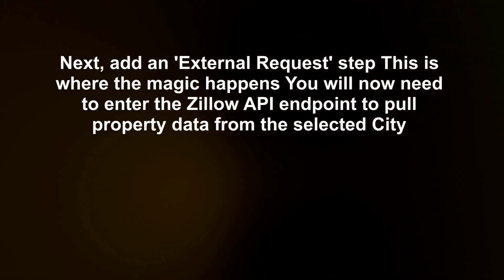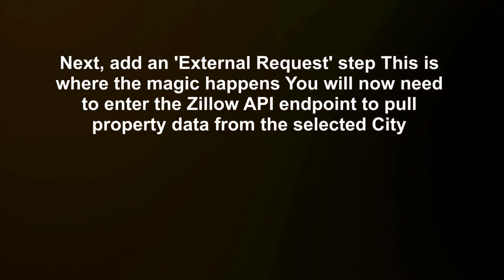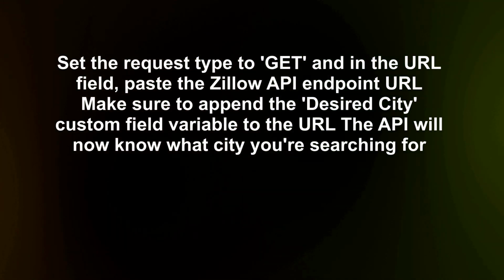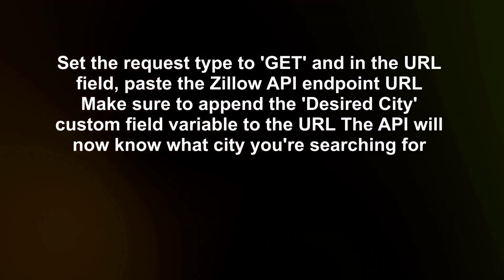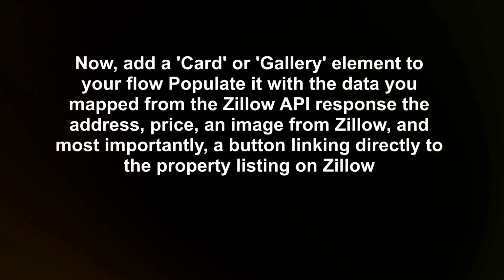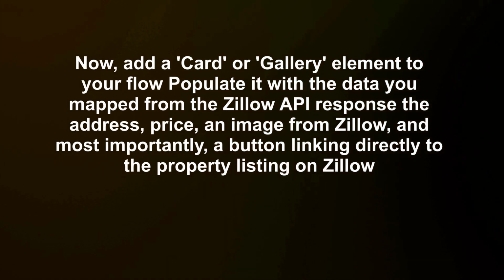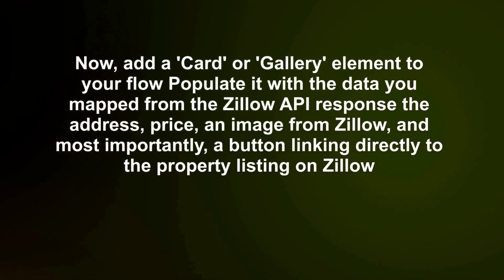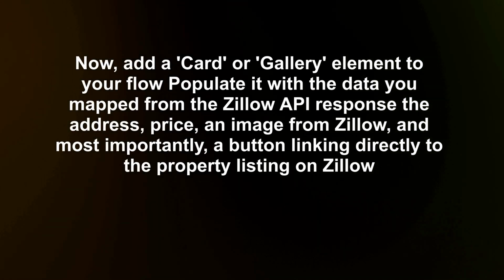How to Show Zillow Properties for Sale In Manychat - GUIDE!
How to Show Zillow Properties for Sale In Manychat details integrating Zillow listings into Manychat bots for automated property dissemination. This enhances lead engagement for real estate professionals.

00:00 Intro
00:07 Create a New Flow in Manychat
00:14 Add a User Input Step
00:20 Add an External Request Step
00:26 Setting the Request Type to GET
00:32 Configure the Response
00:40 Add a Card or Gallery Element
00:47 Test Your Flow